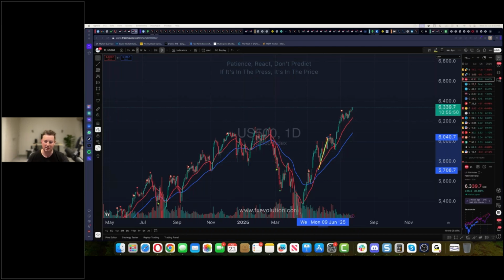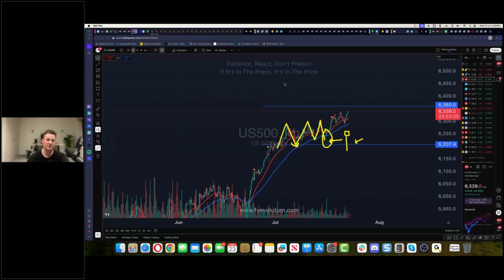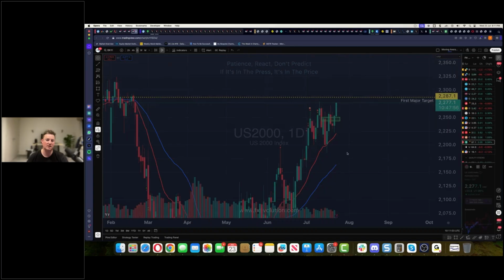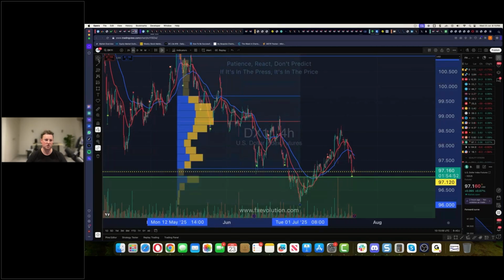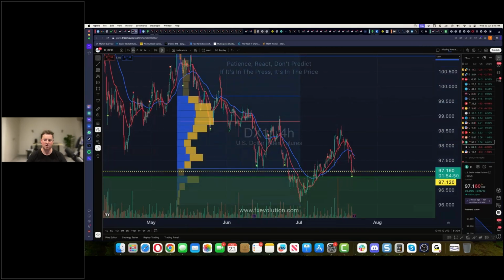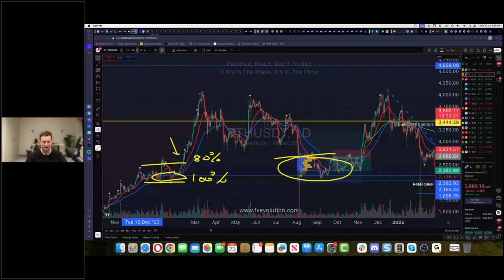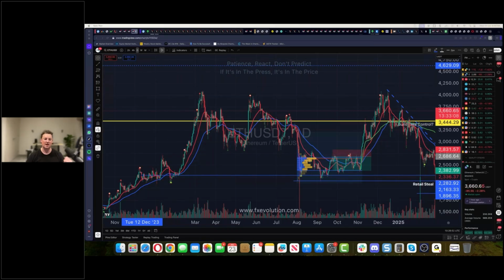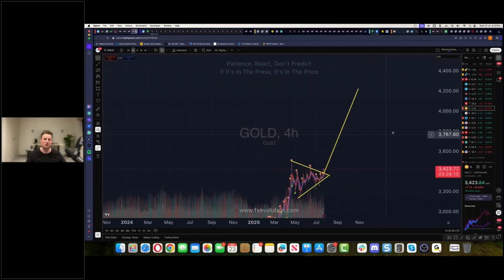Mastering the Chop: 2 Simple Strategies for navigating Rangebound Markets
Are you ready to take your trading skills to the next level? Join us every Wednesday at 8:00 PM AEST for an exclusive new webinar series "Trading Techniques Live", led by the experts at FX Evolution. This isn't just another webinar; it's your gateway to mastering the market with cutting-edge strategies and live market analysis.
Here's what you can expect from this episode:
Learning Outcomes:
Identify better rangebound setups using key support and resistance zones.
Apply mean-reversion strategies with confirmation tools like RSI or VWAP.
Manage trades effectively in low-volatility conditions to avoid false breakouts.